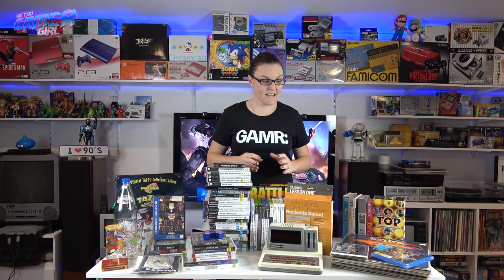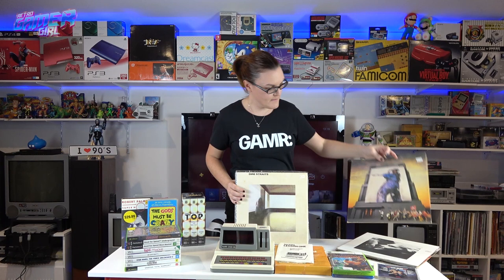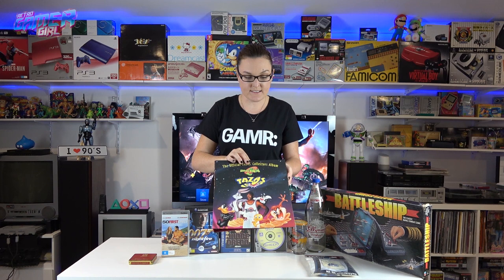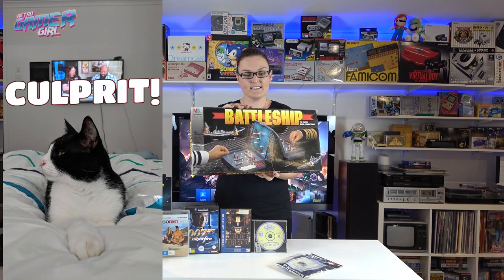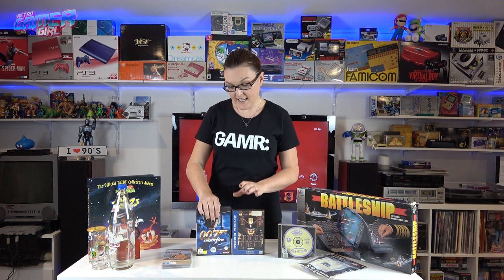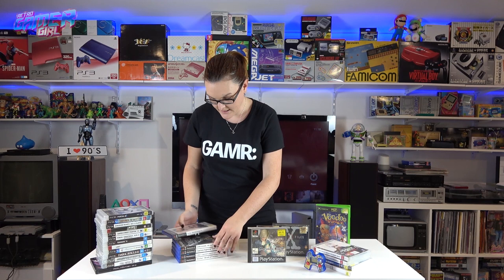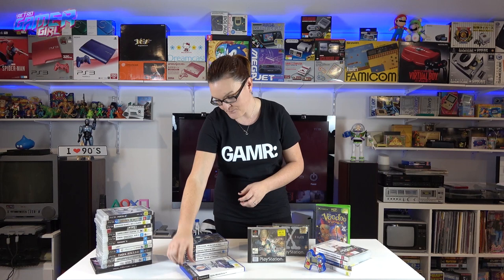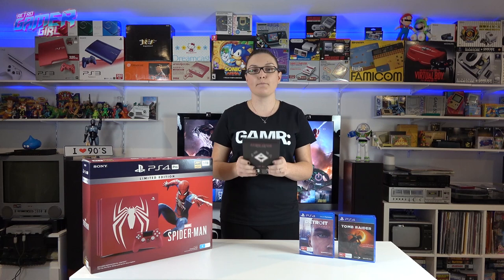September MEGA PICKUP'S PS2 PS3 Free Games & More | Retro Gamer Girl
I go over each pickup lot from September! What a month :-) I can't believe how much I found and some absolute bargains in amongest this lot.

I also cover a huge lot I grabbed from my friend and free games my Aunty gifted me!